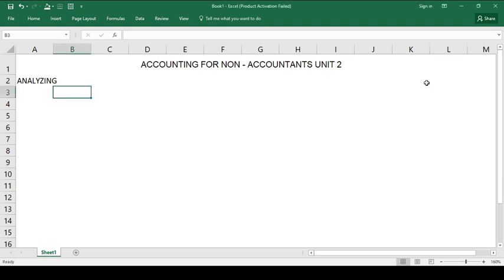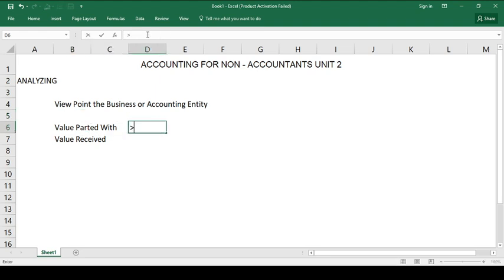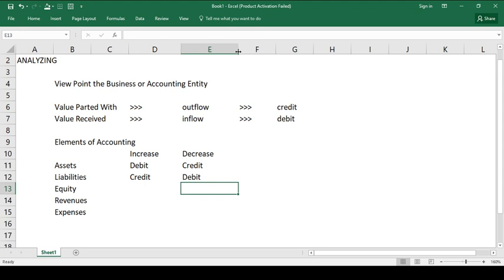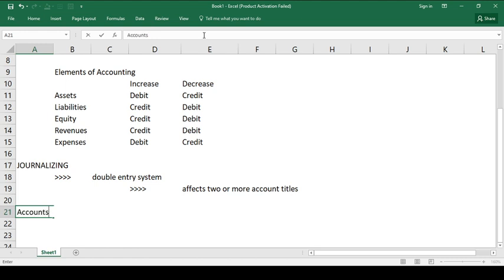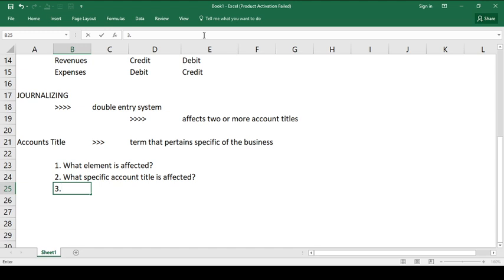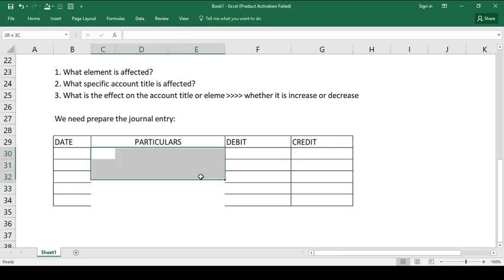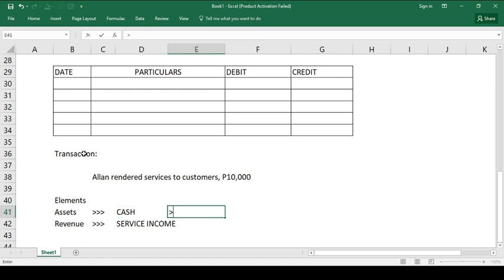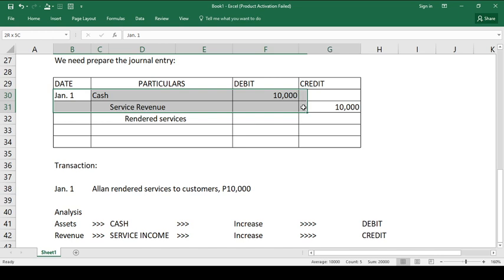JOURNALIZING - ACCOUNTING FOR NON ACCOUNTANTS